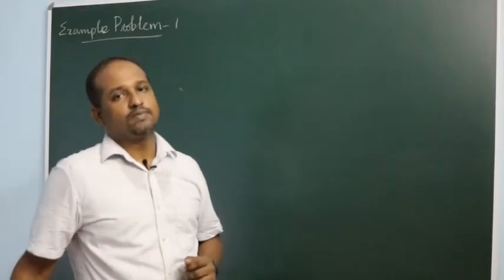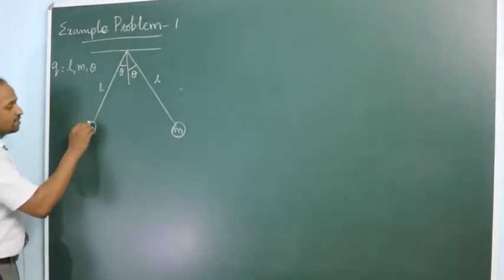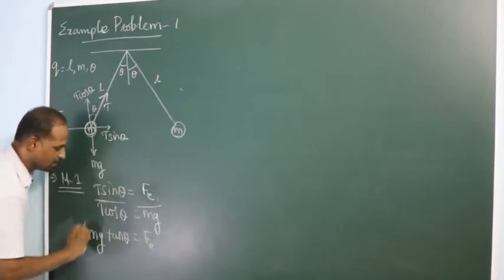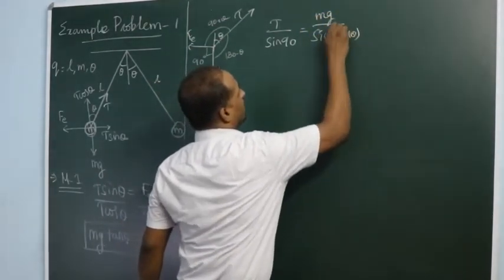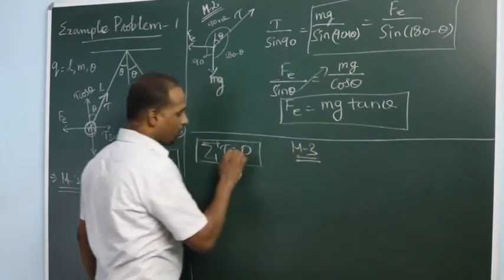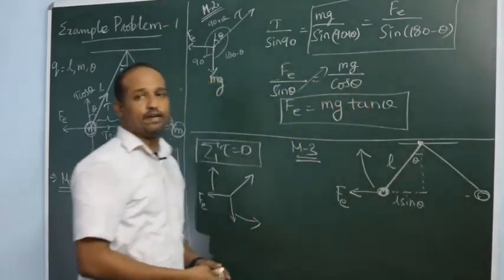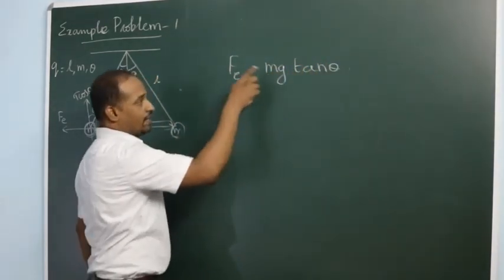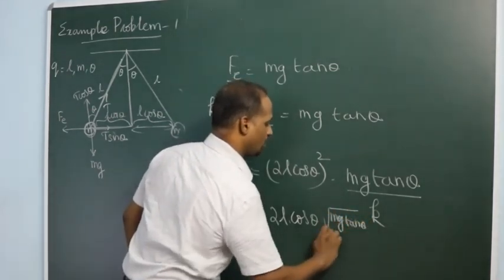09.Problems on Electrostatics-01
In this video, most frequently discussed problem of suspended, identically charged spheres is discussed. The aim is to find out the charge on each sphere.